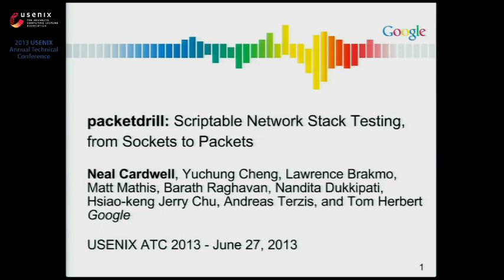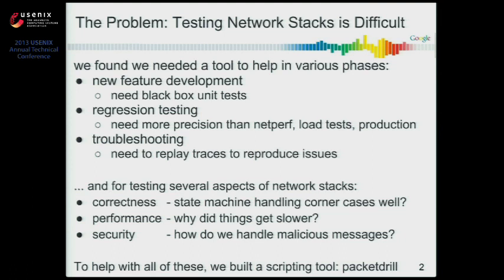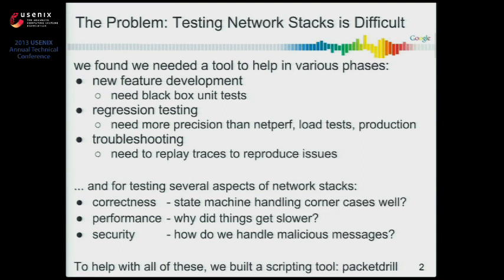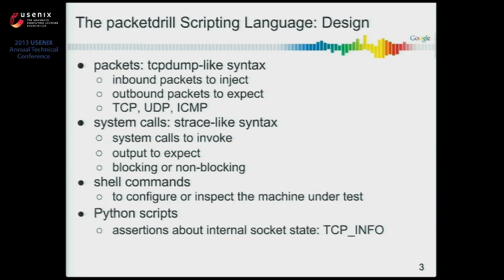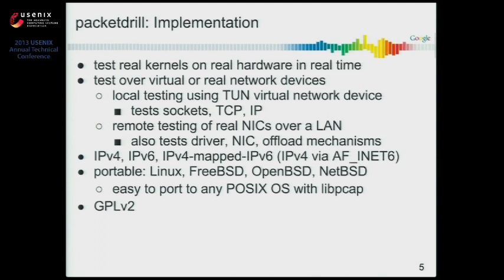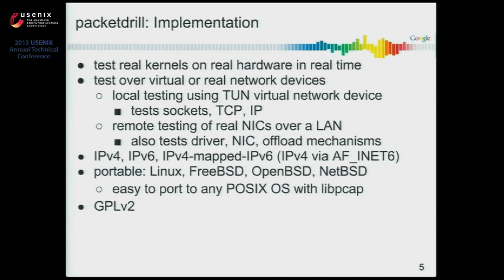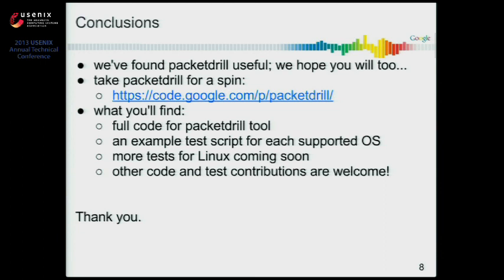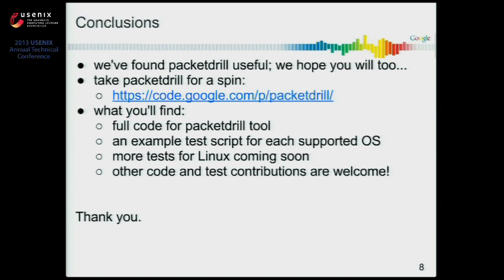USENIX ATC '13 - packetdrill: Scriptable Network Stack Testing, from Sockets to Packets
packetdrill: Scriptable Network Stack Testing, from Sockets to Packets

Neal Cardwell, Yuchung Cheng, Lawrence Brakmo, Matt Mathis, Barath Raghavan, Nandita Dukkipati, Hsiao-keng Jerry Chu, Andreas Terzis, and Tom Herbert, Google

Testing today’s increasingly complex network protocol implementations can be a painstaking process. To help meet this challenge, we developed packetdrill, a portable, open-source scripting tool that enables testing the correctness and performance of entire TCP/UDP/IP network stack implementations, from the system call layer to the hardware network interface, for both IPv4 and IPv6. We describe the design and implementation of the tool, and our experiences using it to execute 657 test cases. The tool was instrumental in our development of three new features for Linux TCP—Early Retransmit, Fast Open, and Loss Probes—and allowed us to find and fix 10 bugs in Linux. Our team uses packetdrill in all phases of the development process for the kernel used in one of the world’s largest Linux installations.